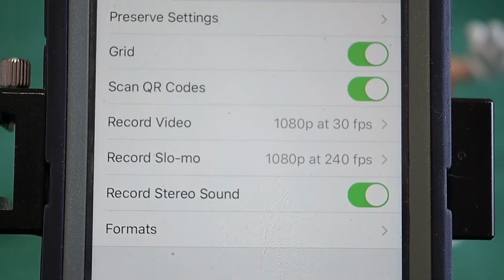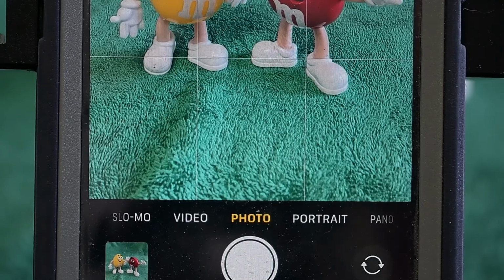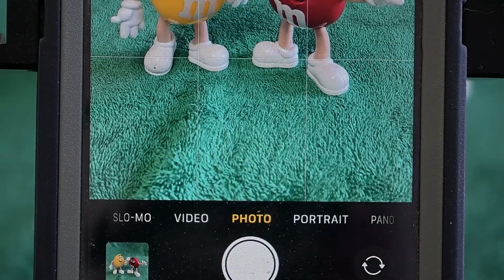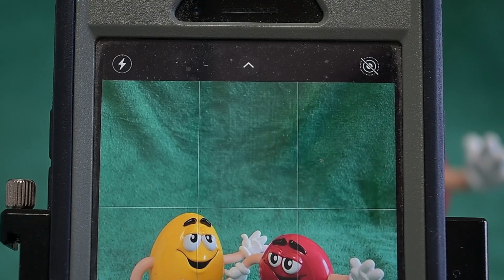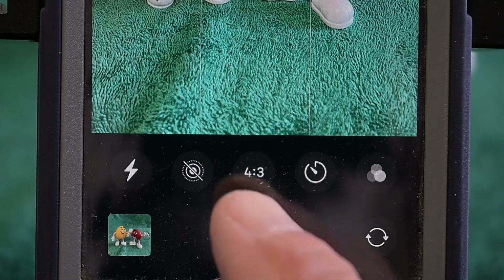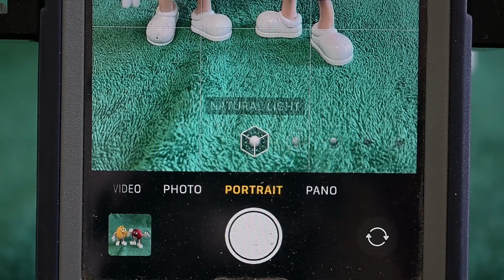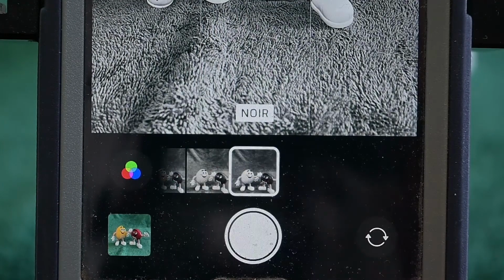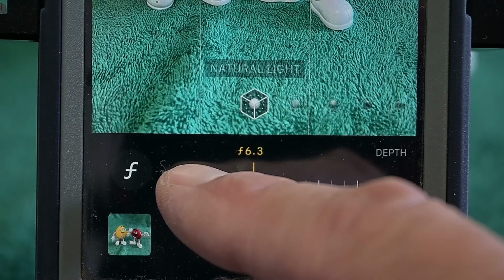200903 Cell Phone Camera Setting Basics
Laney Photo 71 cell phone camera settings and basics